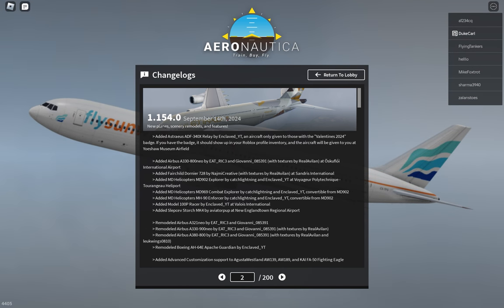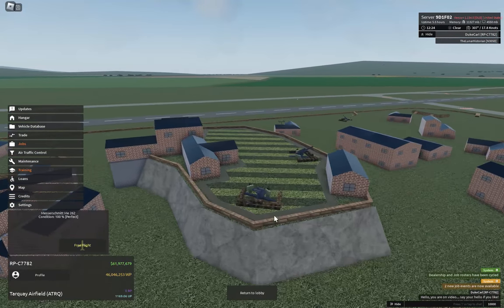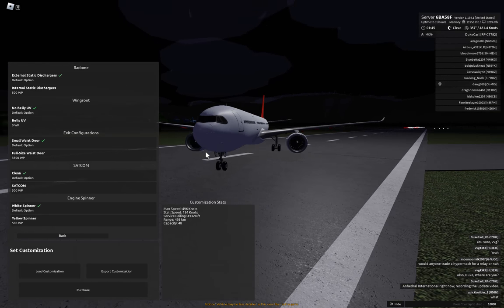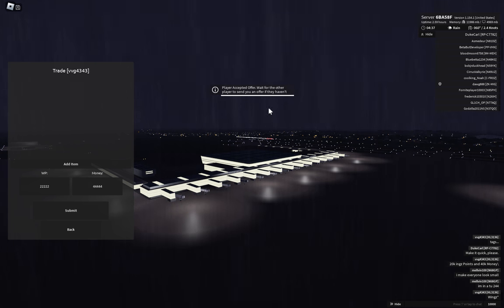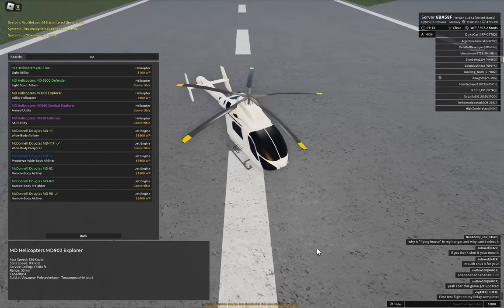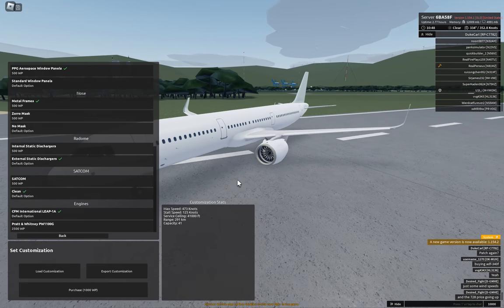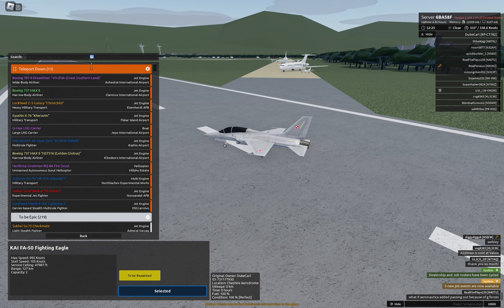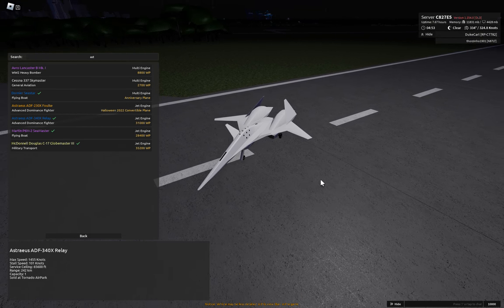Aeronautica (Roblox) - Update 1.154.0 & Patches Overview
New and remodeled aircraft, as well as UI overhaul in a trio of updates between a few hours. Includes my voice.
Aeronautica is a revival of the original Wingz World V by Nahr Nahrstein. Recorded in the game's version 179, later with two patches (1.154.0, 1.154.1, and 1.154.2).
Any players online on player list, if you are a concurrent player at the time of this recording, please leave a comment for your channel name to be featured!
Timestamps:
0:00:00 - Introduction
0:00:18 - Update notes (pause to read)
0:01:47 - Lobby
0:02:10 - Entering a 1.154.0 server
0:03:38 - Astraeus ADF-340X "Relay"
0:04:43 - Yoeshaw Museum (remodel)
0:06:09 - Astraeus ADF-340X "Relay" (advance customization)
0:07:40 - Tarquay Airfield (remodel)
0:10:45 - Entering a 1.154.1 server
0:14:24 - Captain @Spy_Agent5  live-streaming?
0:14:47 - Airbus A330-800neo
0:16:16 - Airbus A330-900neo (remodel & post-update remnant)
0:17:37 - Airbus A330-900neo (advanced customization)
0:20:02 - Slepcev Storch Mk.4
0:21:41 - Fairchild Dornier 728
0:24:48 - Trading with vvg4343
0:28:28 - Delta Air Lines Airbus A320 (livery review)
0:31:02 - Bugatti Model 100P "Racer"
0:34:20 - MD Helicopters MD902 "Explorer"...
0:35:27 - ...MD969 "Combat Explorer" and MH-90 "Enforcer"
0:36:30 - Boeing AH-64E "Apache Guardian" (remodel)
0:37:37 - Airbus A380-800 (remodel & post-update remnant)
0:39:19 - Airbus A380-800 (advanced customization)
0:42:42 - Airbus A321neo (remodel)
0:44:04 - Airbus A321neo & A321LR (advanced customization)
0:45:25 - Version 1.154.2 patch update notification
0:45:45 - A321N(X) & A321LR (advanced customization, continued)
0:50:55 - KAI FA-50 "Fighting Eagle" (remodel)
0:51:26 - KAI FA-50 "Fighting Eagle" (advanced customization)
0:53:35 - GE CF34 (engine model update)
0:54:45 - Embraer C-390 "Millennium" (fan-blade model update)
0:55:22 - New "Circuit Flying" job
0:58:48 - Entering 1.154.2 server
1:01:01 - Back to a 1.154.0 server
1:02:30 - Save a vanilla 1.154.0 now if you still want an "event" plane!
1:04:24 - See you on the next "Aeronautica" video.
1:04:36 - German closing